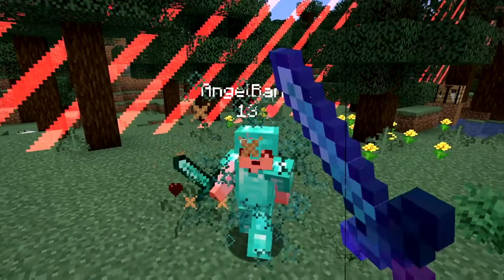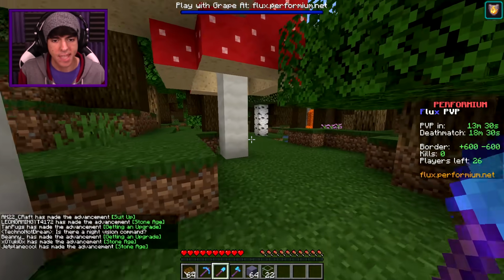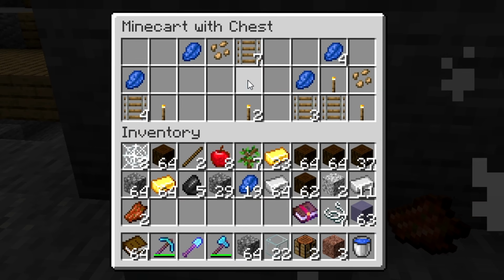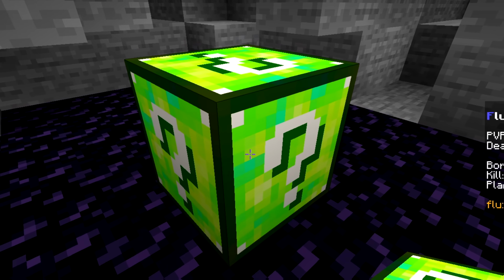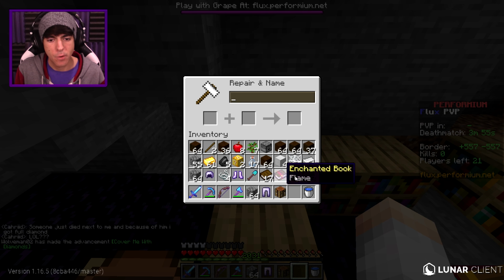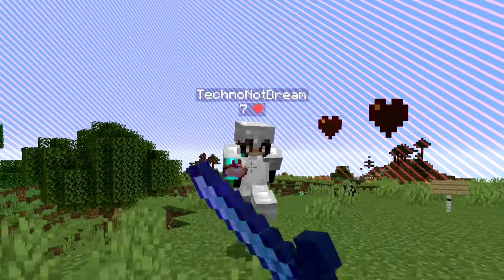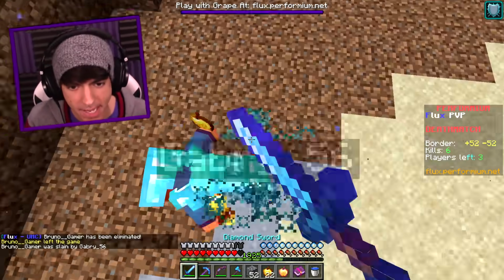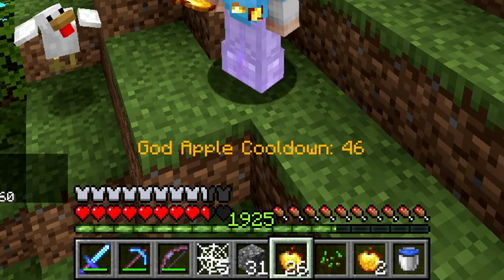Minecraft UHC but you can craft LUCKY BLOCKS from any item..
Today I play Minecraft UHC but you can craft LUCKY BLOCKS from any item..
🌐 Join my Minecraft server! → flux.performium.net
🌟 Get my Lunar cape here!

► 2nd Channel: @Grapey
► Roblox Channel: @Grapeappleblox

🎶 Music 🎶
Title: MYRNE - Confessions (feat. Cozi Zuehlsdorff)

Comment "LUCKY BLOCK" if you read the description!